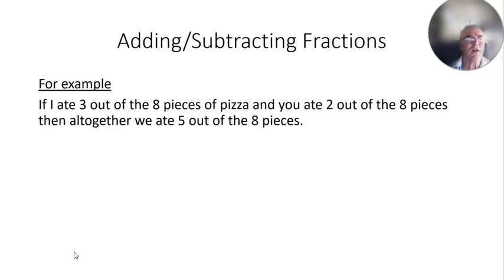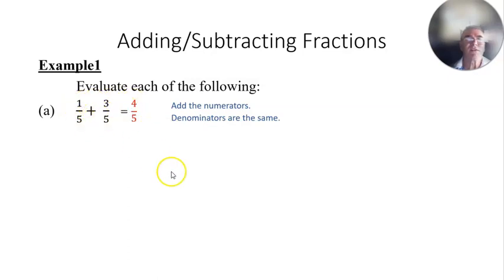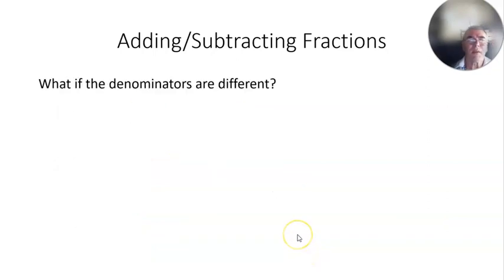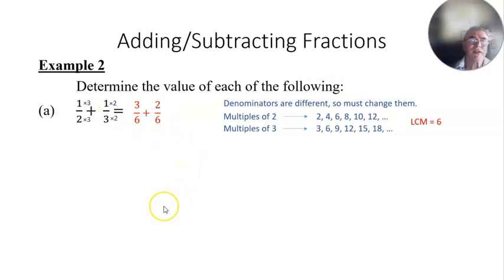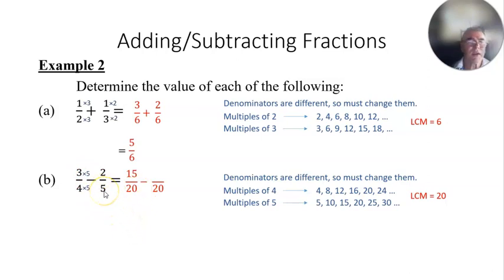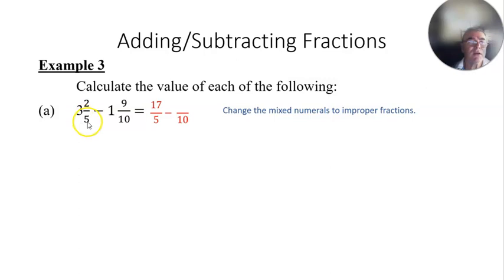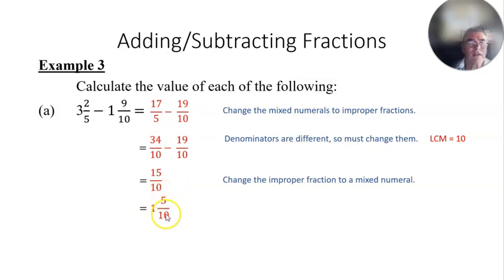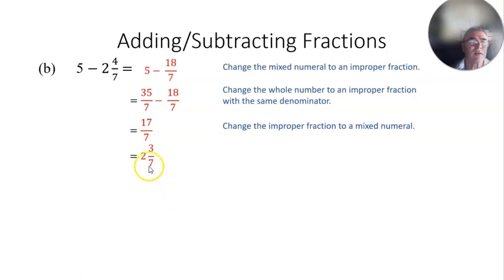Adding or Subtracting Fractions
How to add or subtract fractions of various types without the aid of a calculator.